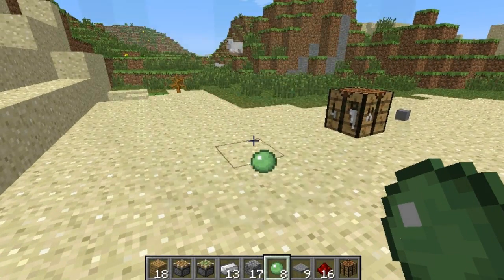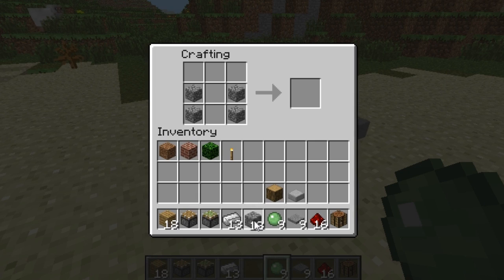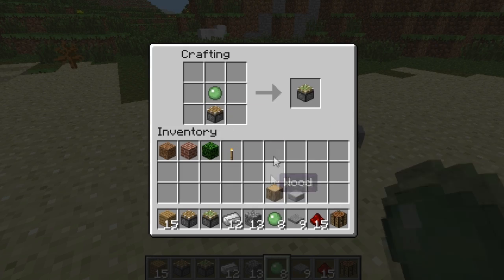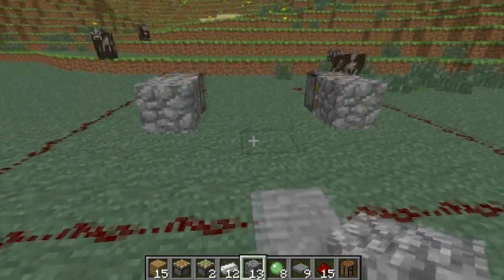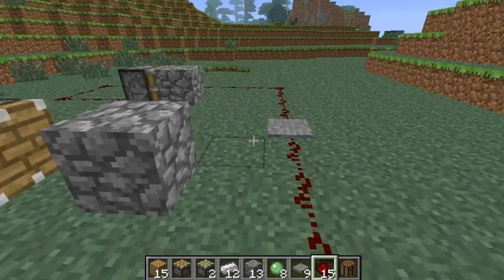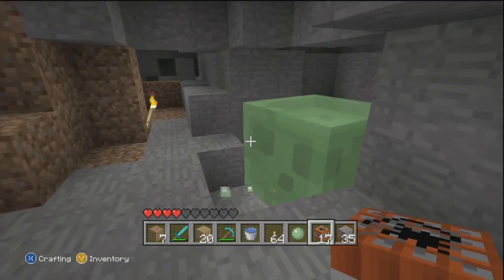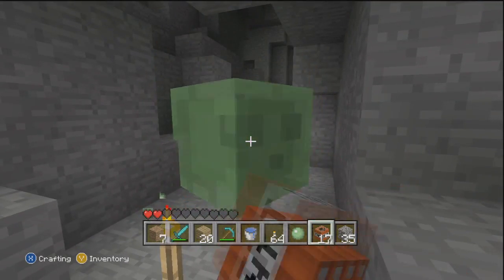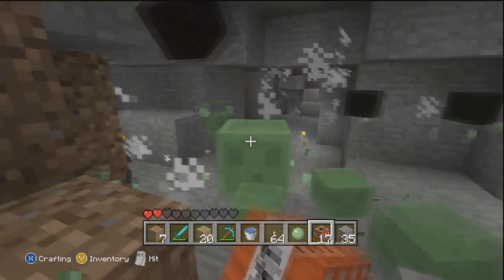Minecraft Xbox 360 - How to get Slimeballs To Make Sticky Pistons | Slimeball / Piston Guide [Xbox and PC]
This is just a quick video to show you guys how to get Slimeballs to make sticky pistons in Minecraft xbox 360 edition! Be sure to Like n Favourite da video if it helped you ;D

Slime balls are dropped from Slimes in Minecraft and Slimeballs are an ingredient to make sticky pistons. Pistons are used to make cool contraptions with redstone in minecraft! You can either search around in the bottom 40 layer in your world to find slimes or make a basic slime farm to speed up the lengthy process.